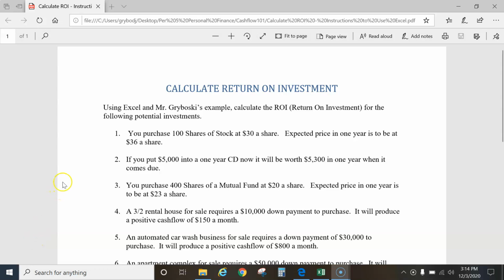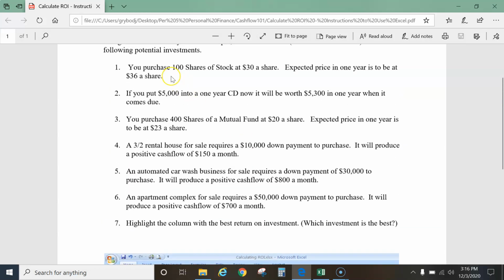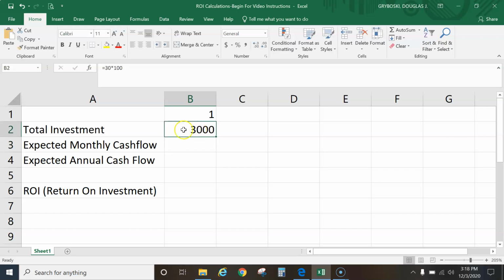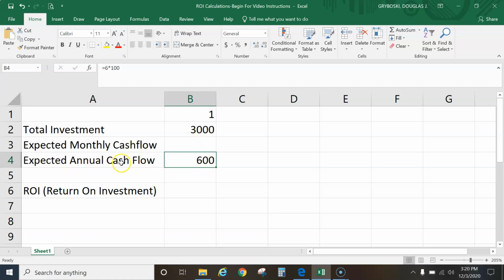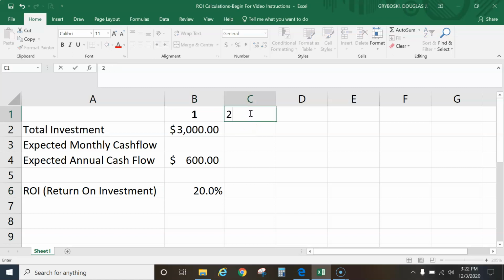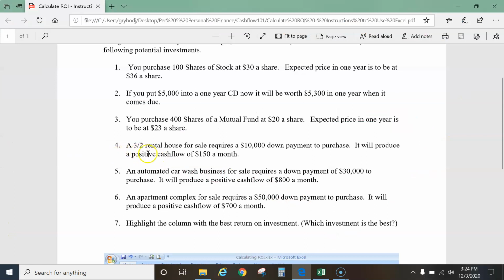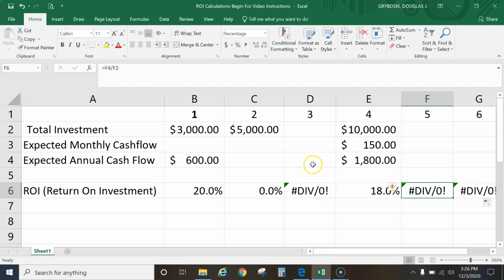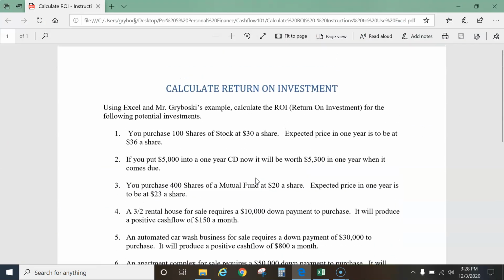Calculate ROI using Excel after Cashflow Game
Calculate ROI using Excel after playing the Cashflow 101 game.